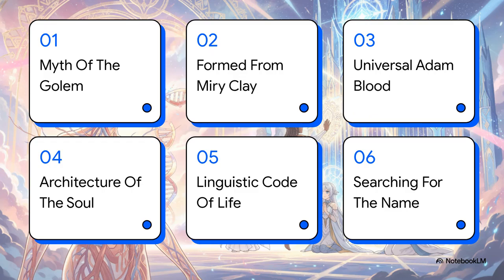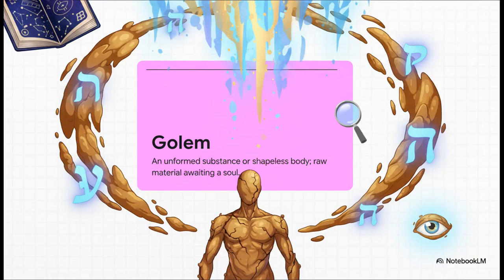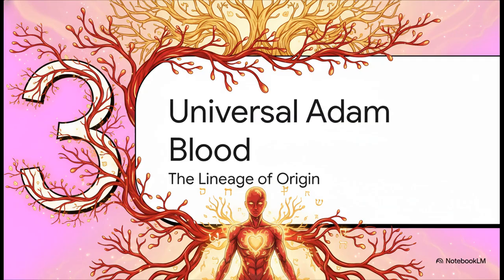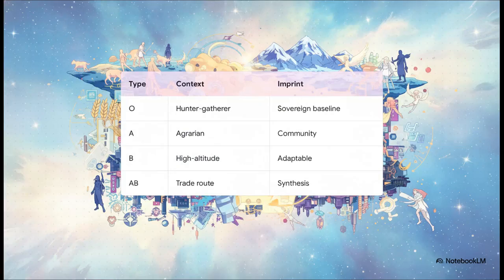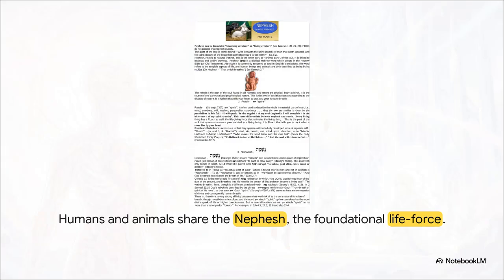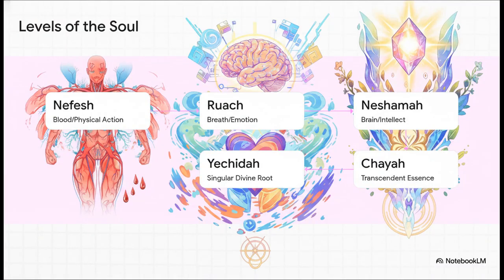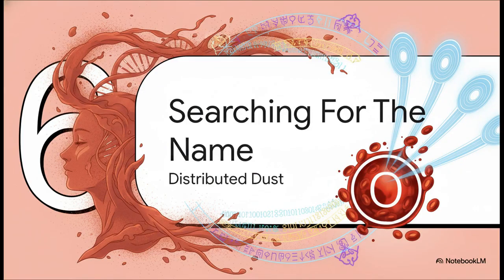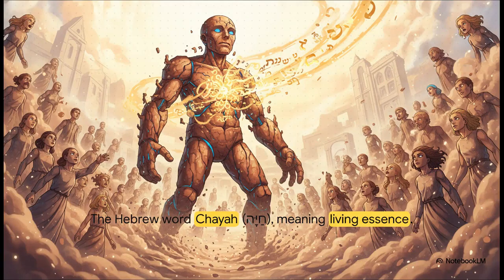The Golem: Ancient Jewish Symbol That Predicted the AI Revolution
Centuries before Artificial Intelligence, Jewish mystics created the Golem — a man-made being animated by sacred language and the name of God. This video examines the Golem legend through a biblical lens and traces its uncanny parallels to modern AI: the ethics of creating life, the danger of power without wisdom, and what happens when human creations exceed human control.